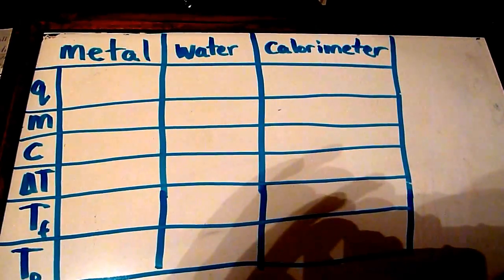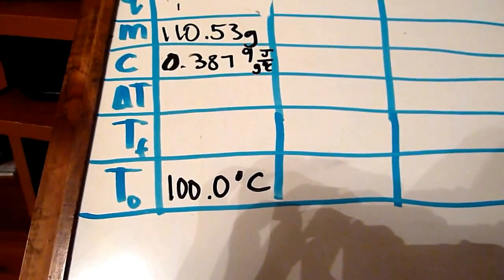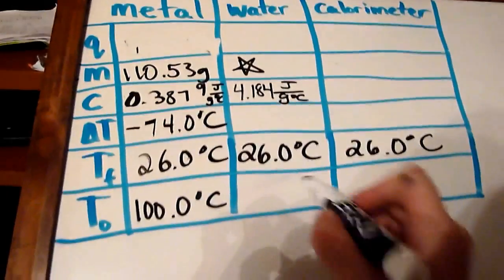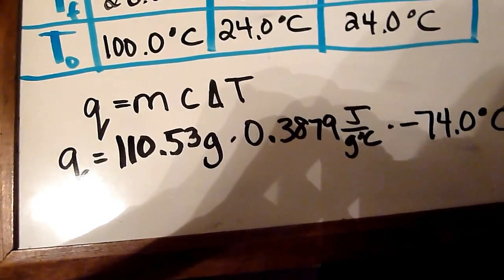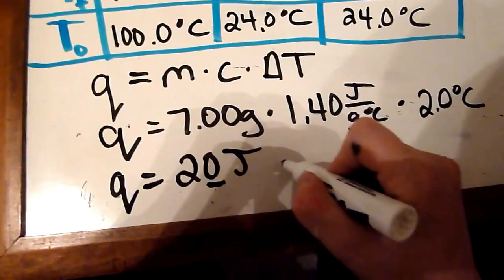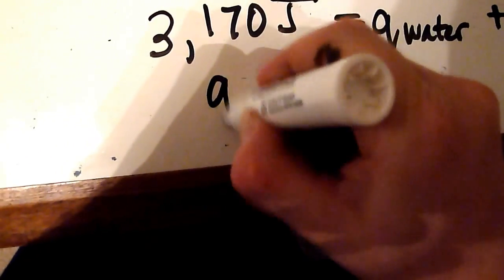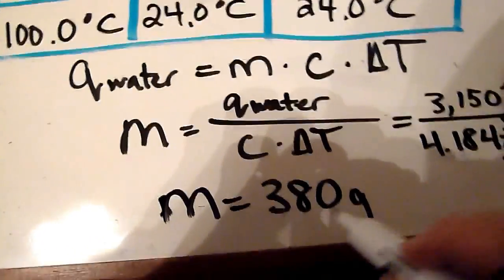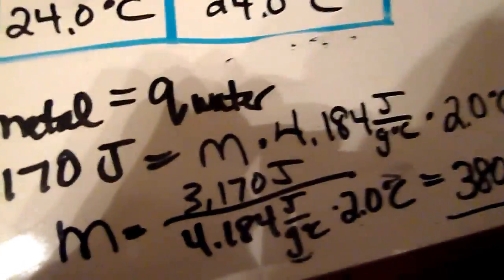Extra Calorimetry Problems 1